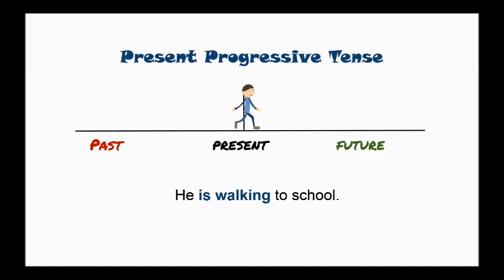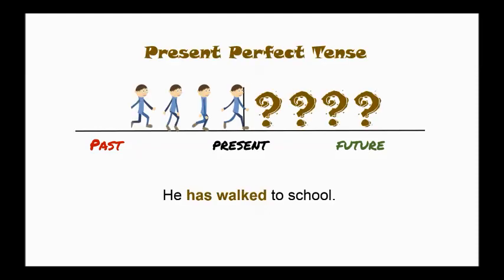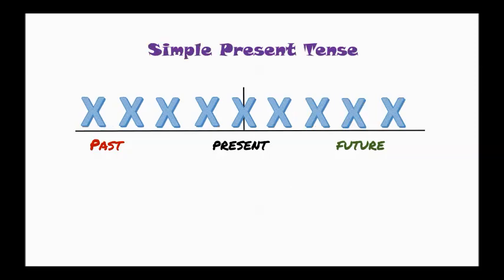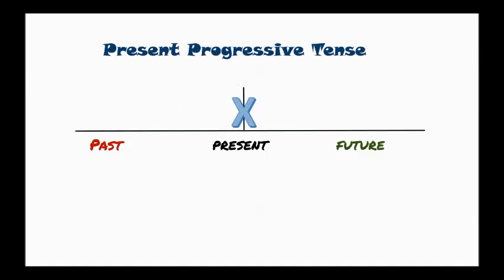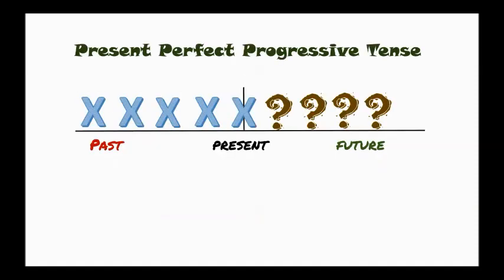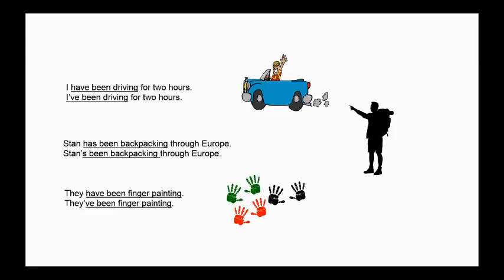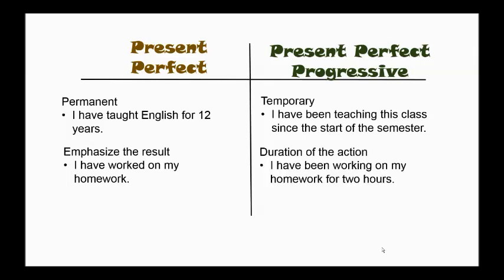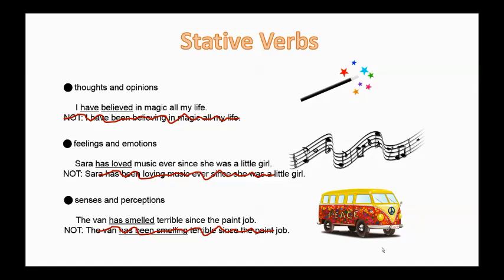4 Present Tenses, ESL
Features 4 English present tenses: Simple Present, Present Progressive, Present Perfect, and Present Perfect Progressive.
Explains how the tenses communicate different time frames.